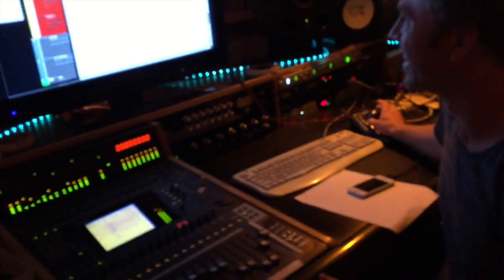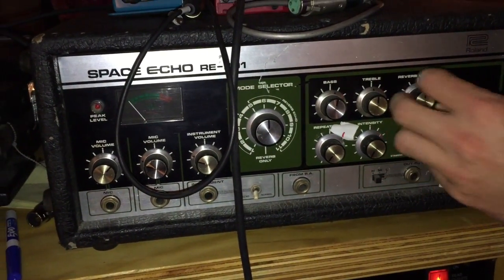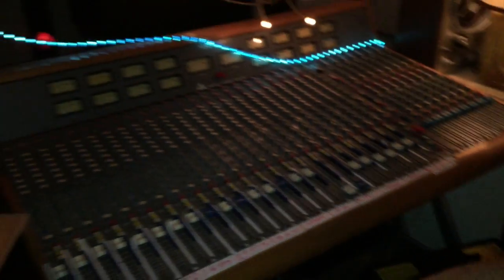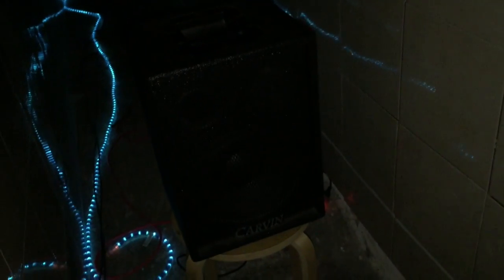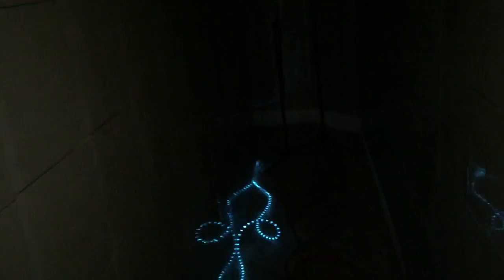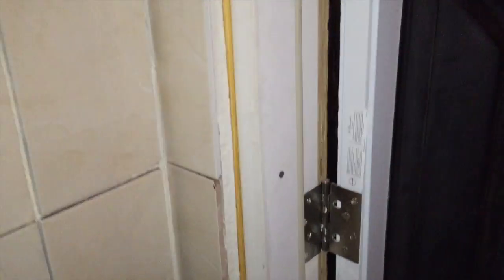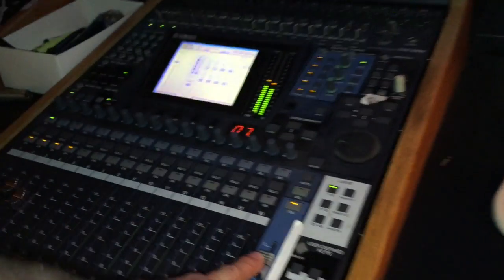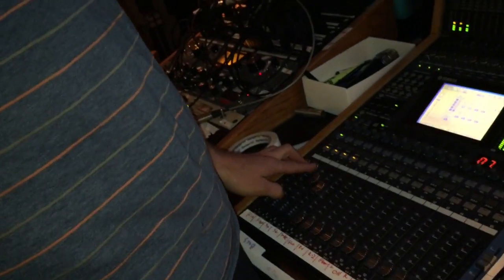Making an Echo Chamber/recording tricks of Anthems in the Studio